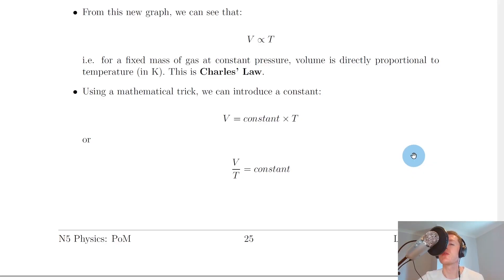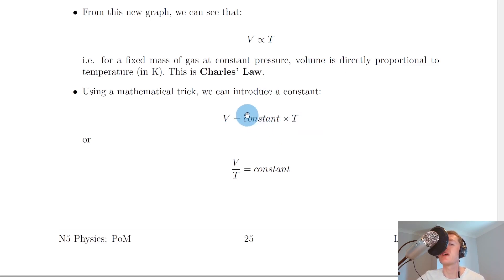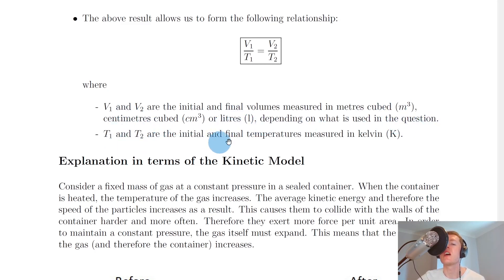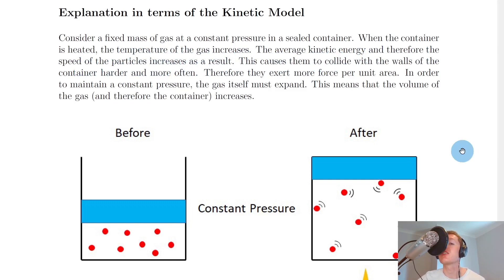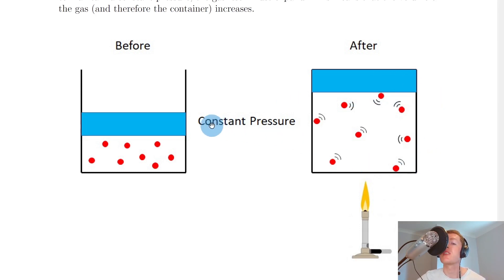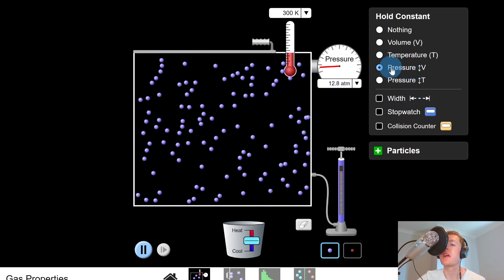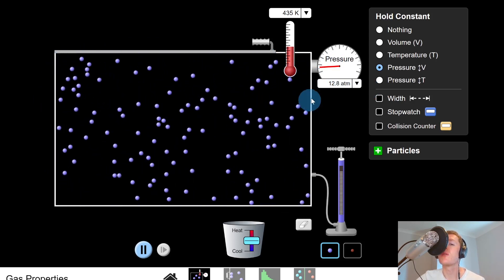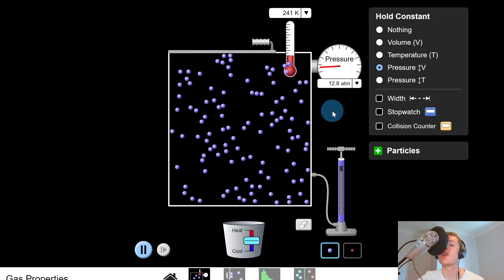National 5 Physics | Properties of Matter | Charles' Law (Volume & Temperature) | THEORY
A brief overview of Charles' Law from the Properties of Matter topic in the National 5 Physics course. In particular, we look at the relationship between volume and temperature for a fixed mass of gas at constant pressure and see how to explain Charles' Law in terms of the kinetic model.